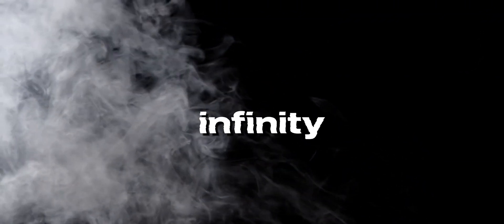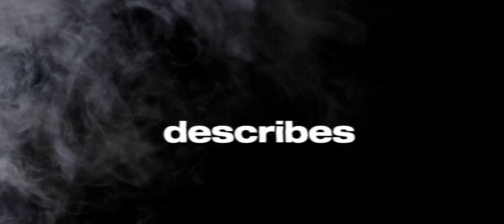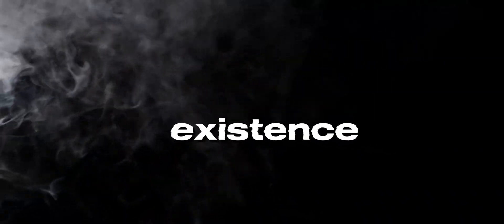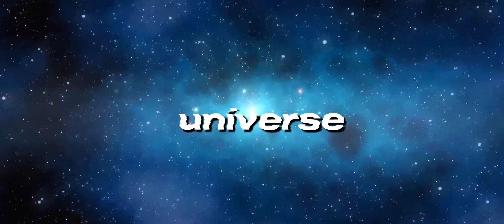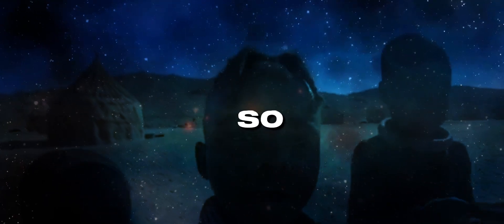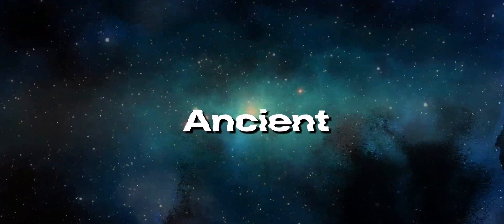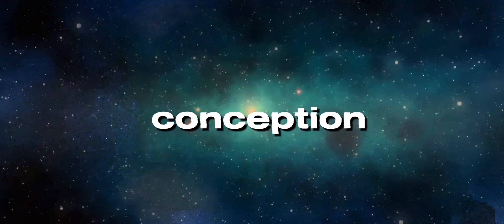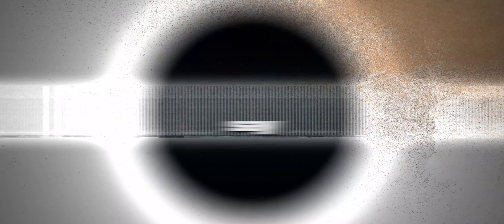Osiris & Dark Matter (w/ Dr Charles Finch)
This excerpt called 'Km wr & Dark Matter', is taken from an excerpt by Dr Charles Finch.